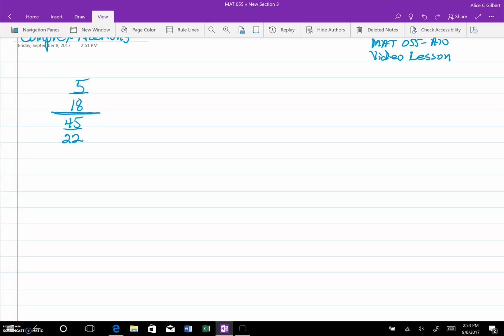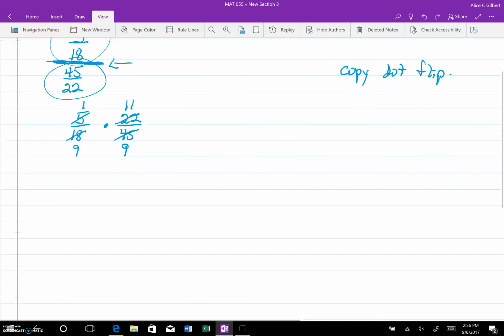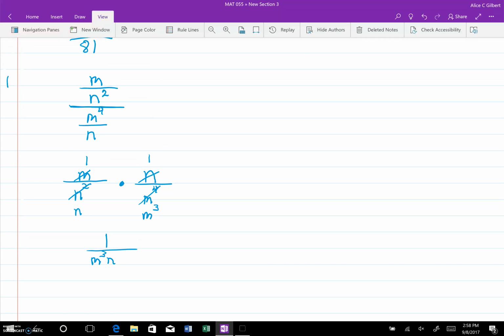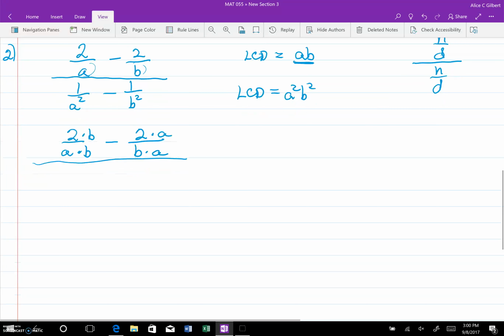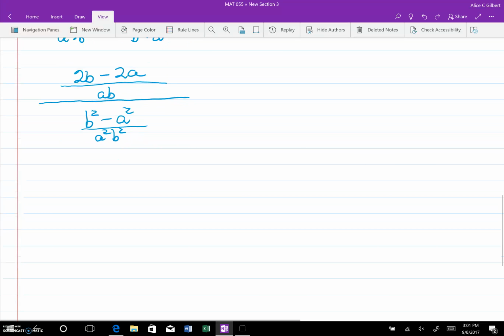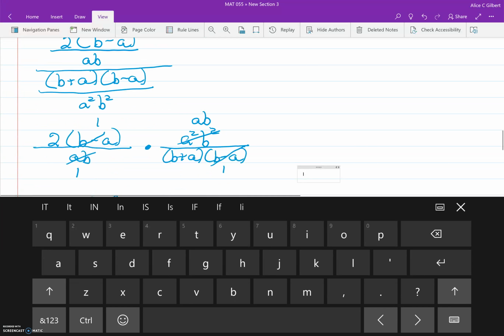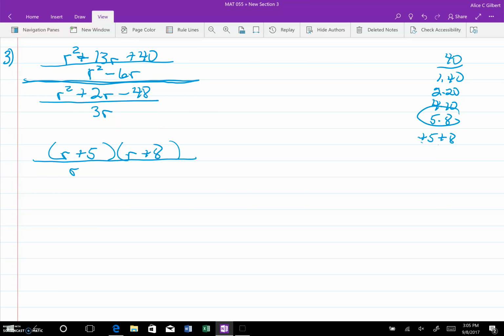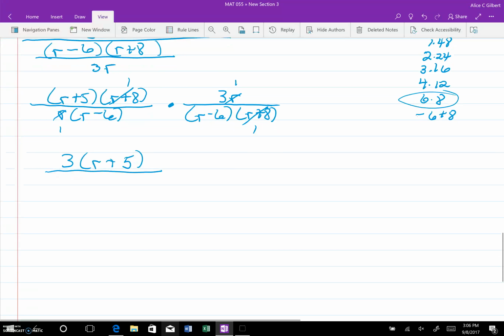Alice's Video Lesson Complex Fractions